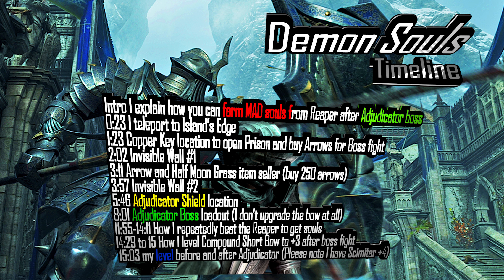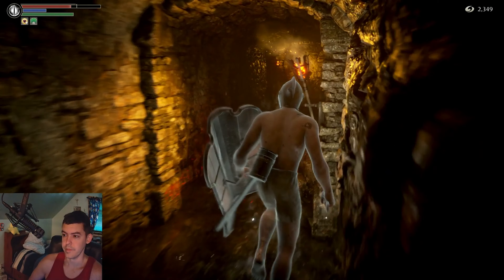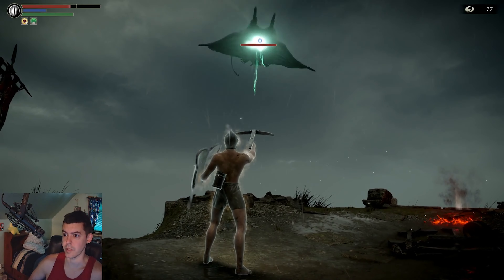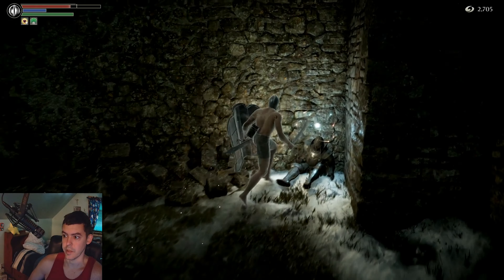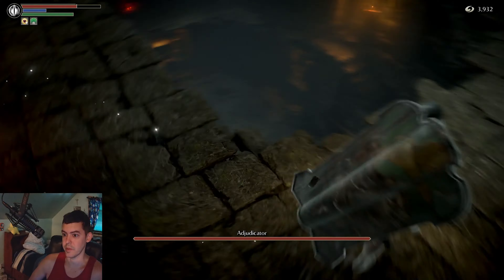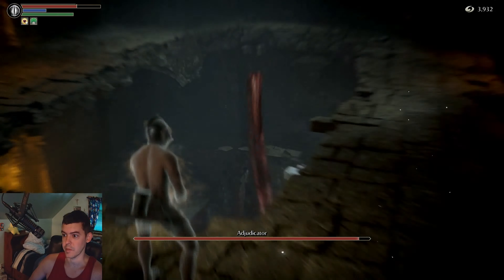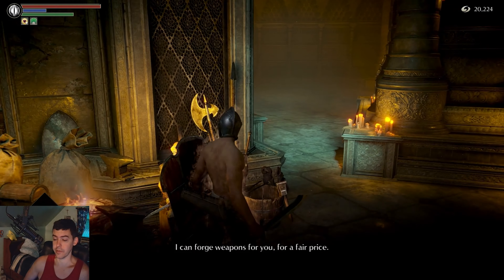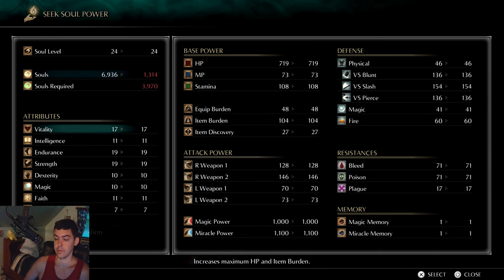Demon's Souls PS5 Full Guide Part 3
This demon souls ps5 full guide video shows you Island's Edge area and how to get the Adjudicator shield. It shows you what boss to fight after the Tower Knight in Demon Souls Remastered. I explain how you can farm easy souls in demon souls from the Reaper after Adjudicator boss so you can find all the best items and bosses in Demon's Souls on PS5.

0:23 I teleport to Island’s Edge
1:23 Copper Key location to open Prison and buy Arrows for Boss fight

2:02 Invisible Wall #1
3:11 Arrow and Half Moon Grass item seller (buy 250 arrows)
3:57 Invisible Wall #2
5:46 Adjudicator Shield location
8:01 Adjudicator Boss loadout (I don’t upgrade the bow at all)
11:55-14:11 How I repeatedly beat the Reaper to get souls
14:29 to 15 How I level Compound Short Bow to +3 after boss fight
15:03 my level before and after Adjudicator (Please note I have Scimitar +4)